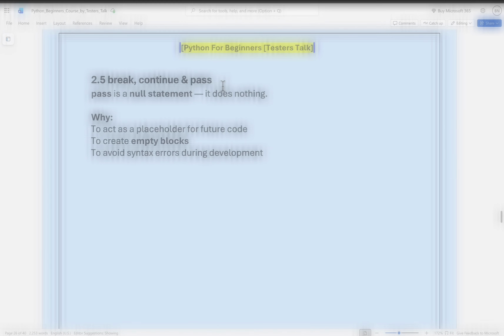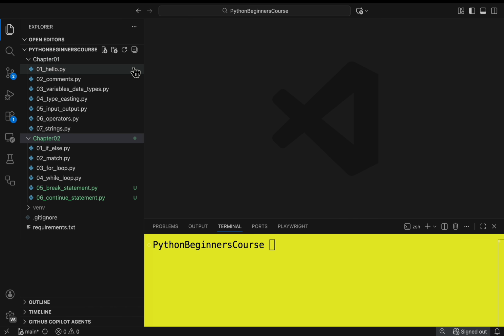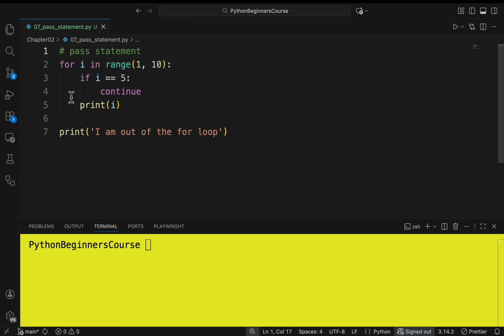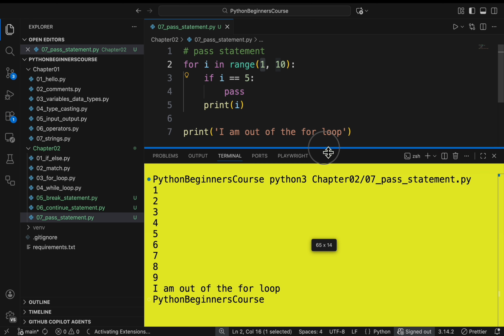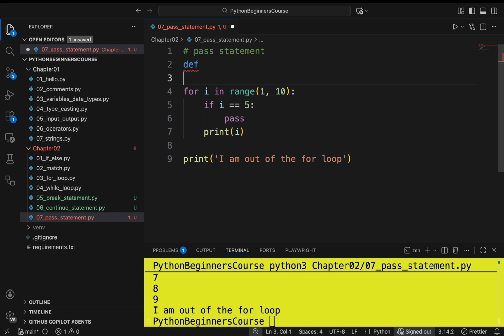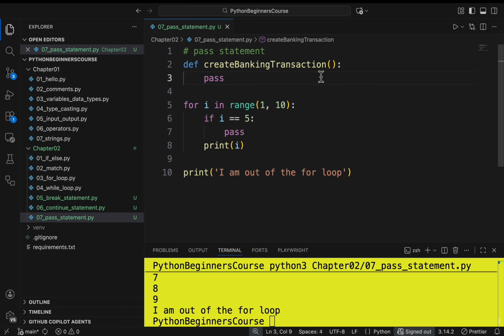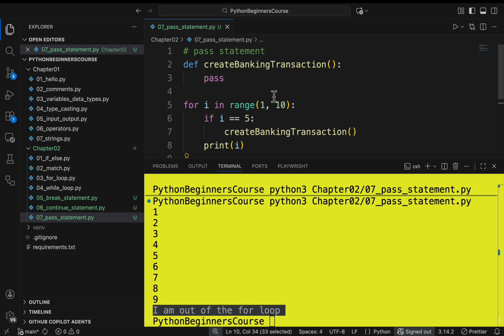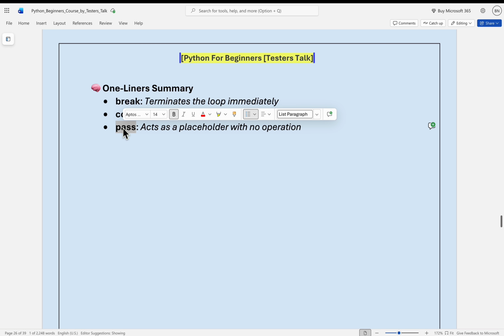#29 Pass Statement in Python | Python Tutorials For Beginners